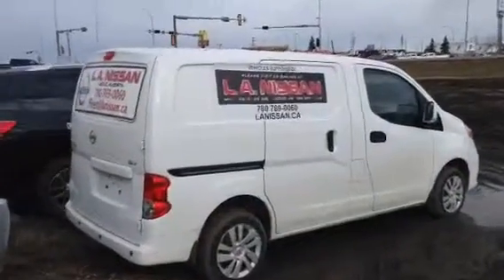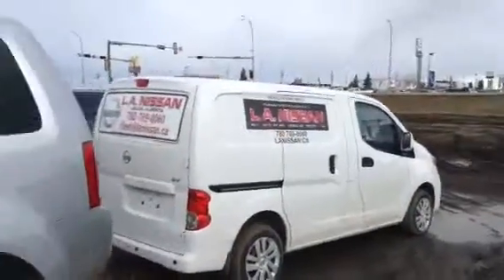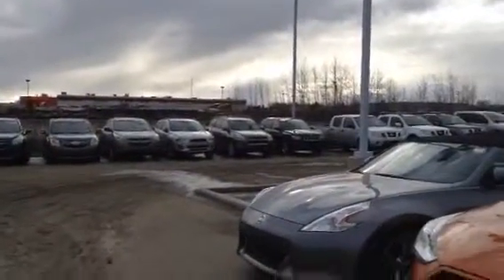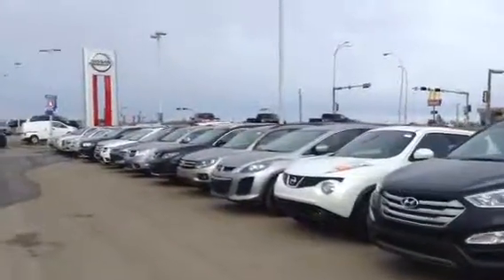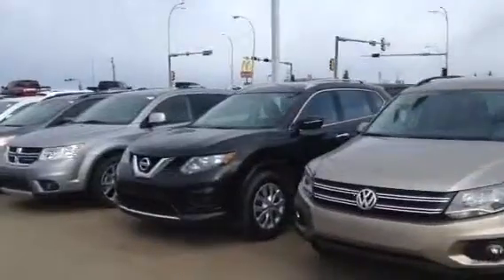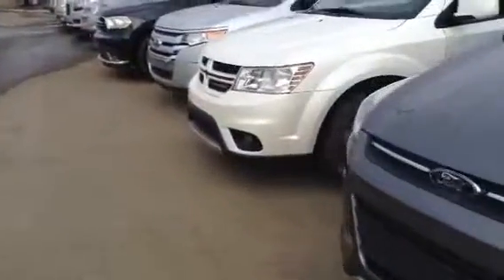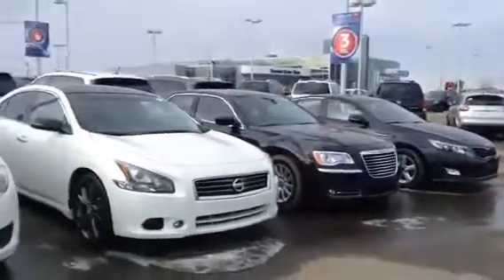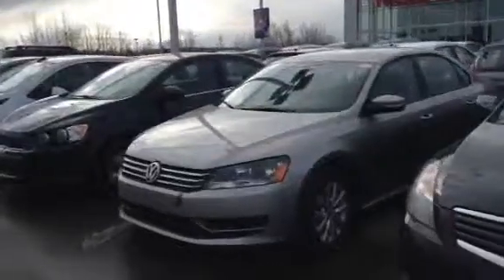I can help you find your vehicle, does that sound fair?